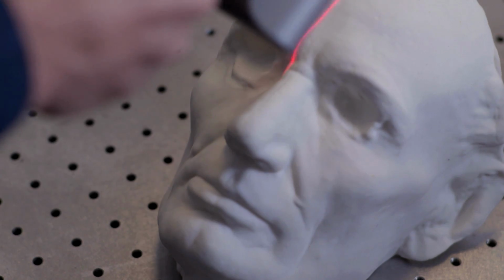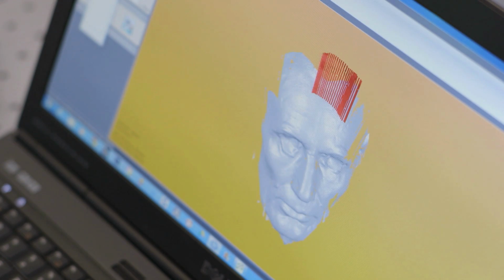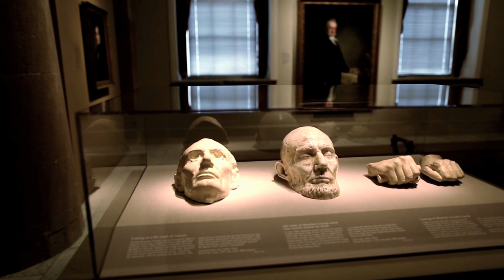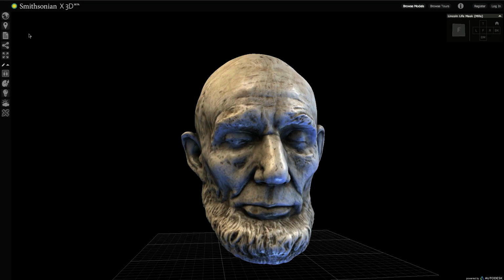Abraham Lincoln - Presidential Portraiture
Presidential Portraiture - from painting, plaster life mask, photography to 3D imaging.